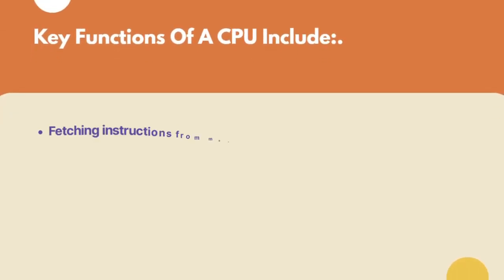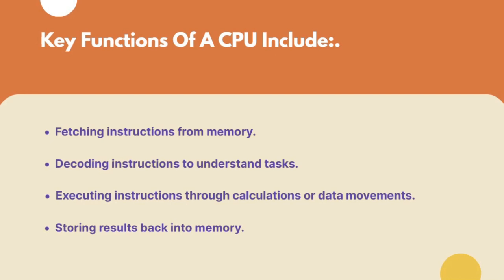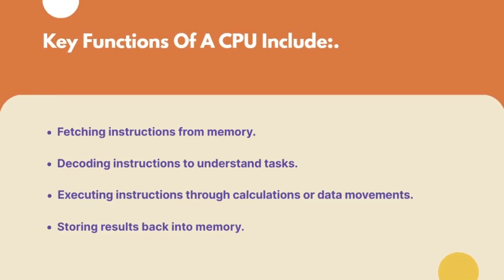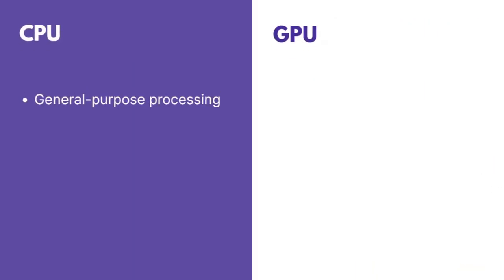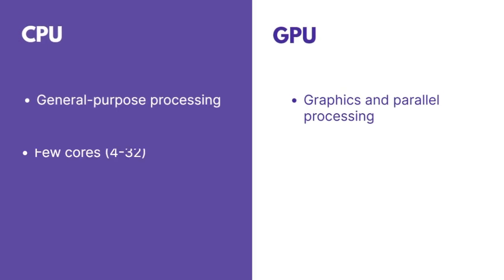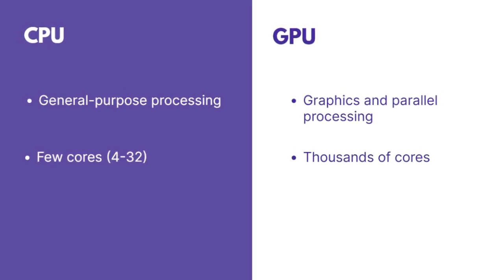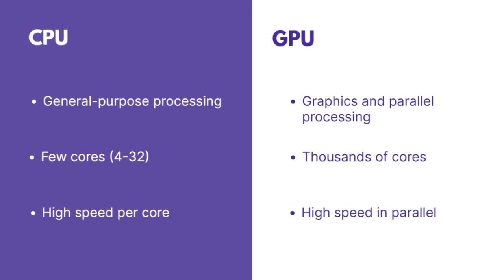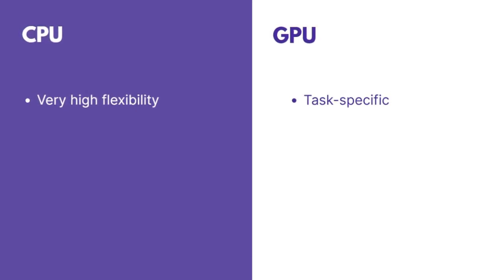What is a CPU? | Complete Explanation for Beginners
Welcome to KSR Learner! In this video, we break down one of the most essential parts of a computer — the CPU (Central Processing Unit). Whether you're new to computers or just curious about how they work, this video gives you a clear and simple explanation of:

✅ What does a CPU do?
✅ Why is it called the brain of the computer?
✅ Types of CPUs and their functions

The CPU is the powerhouse behind every computer operation — from opening apps to running games and processing data. Without it, your computer simply wouldn't work!